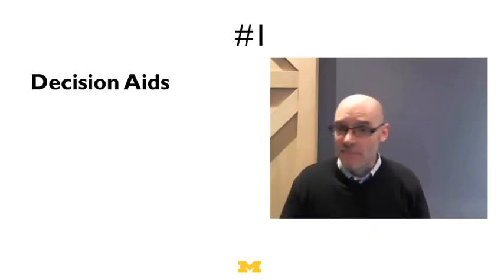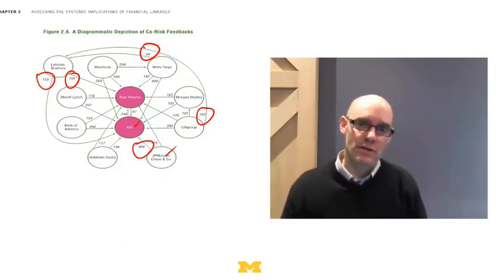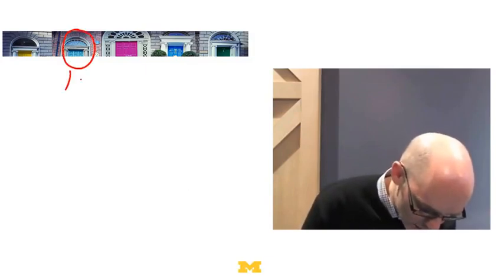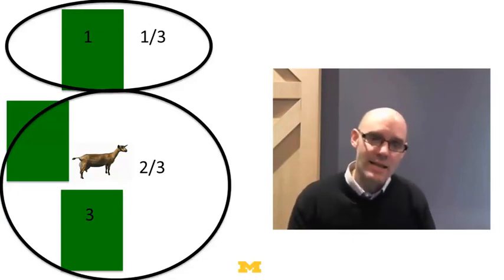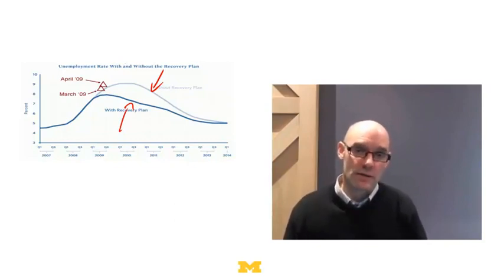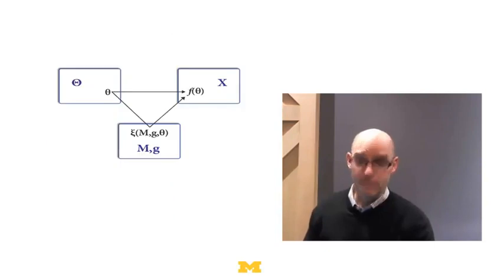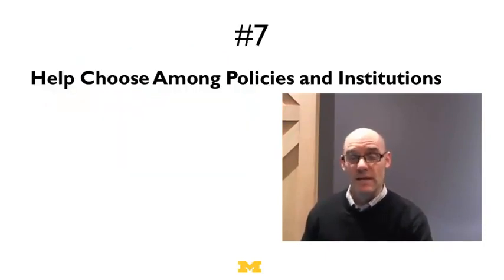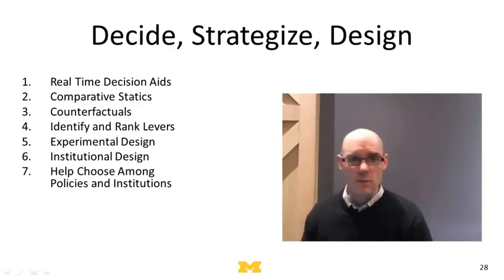06 use model to decide, strategize, design